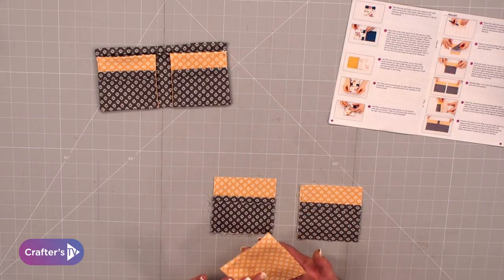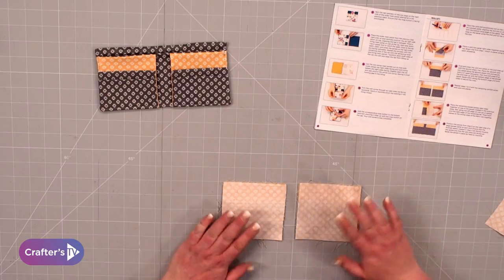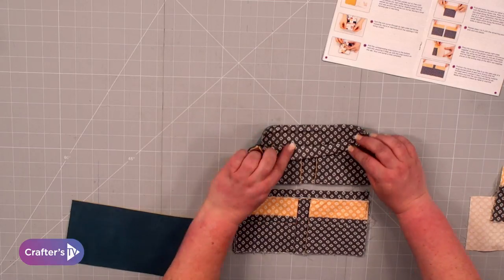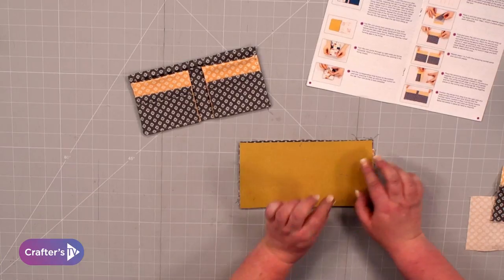Threaders Pattern Pack | All-Occasion Purses & Wallets | Wallet Tutorial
Our Threaders Pattern Pack All-Occasion Purses & Wallets Set lets you create five different designs! In this video Bernie will show you step-by-step how to create a fabulous wallet that would make an ideal gift!